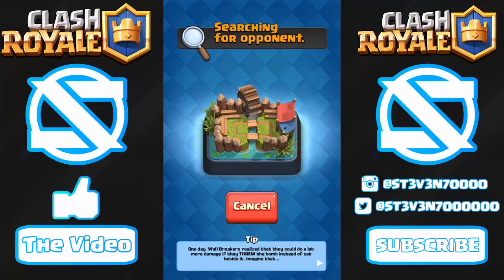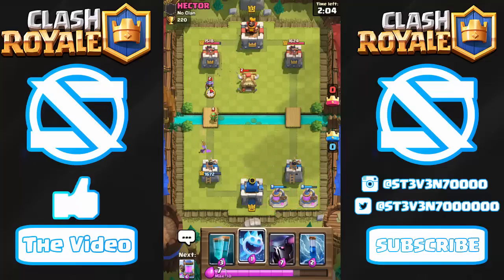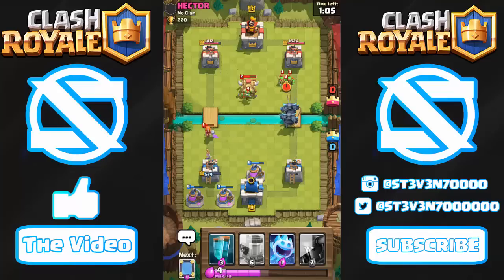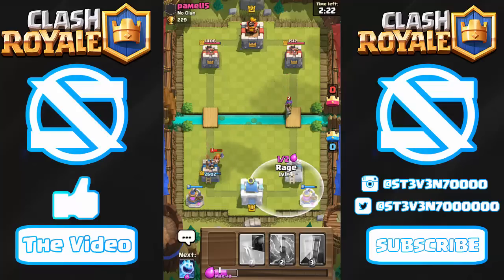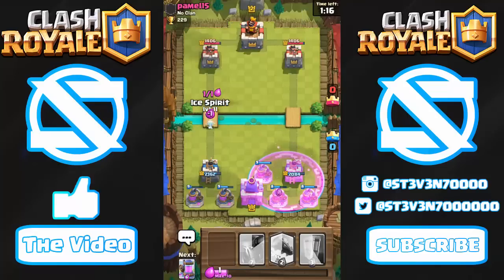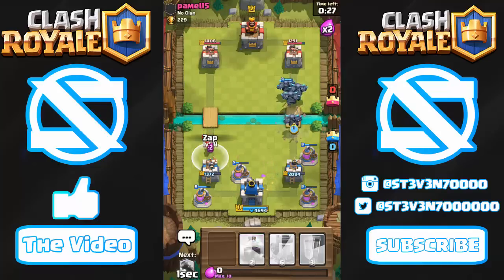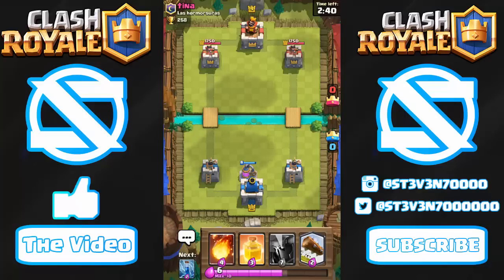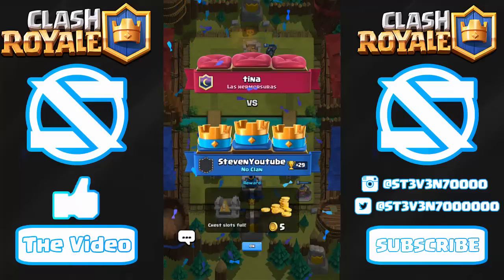Clash Royale | P.E.K.K.A TROLLING ARENA 1! | *FUNNY MOMENTS* (Drop Trolling #35)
[ Expand ]

Gameplay Music: TheFatRat - Time Lapse
Enter the Arena! From the creators of Pay2Win comes a real-time multiplayer game Based off of medieval warfare and 9/11 - Clash Royale.
Deploy troops and spells to 9/11 your opponnets twin crown,towers then go for the main king tower!
Buy and upgrade dozens of cards With thousands of dollars, featuring cards we all hate the X-Bow, Mortar, and Royal Giant!
Fight! for Crowns and glory in the Arena!
Lead the Clash Royale Family to victory!... or just yourself.

If you get triggered easily then this is probably not the place for you!

-StevenZz Gaming